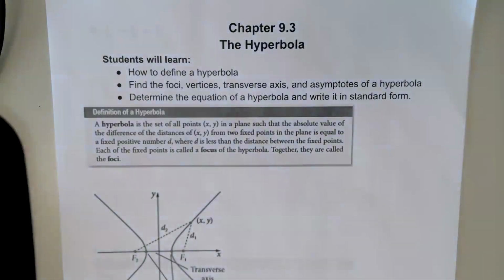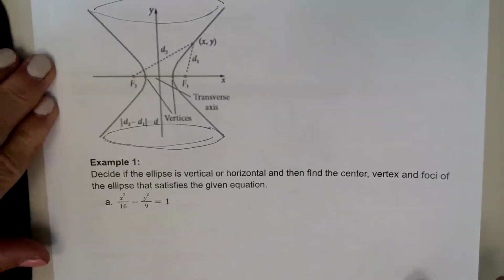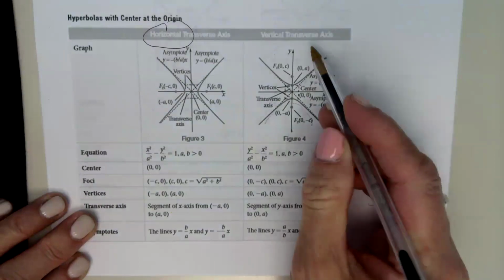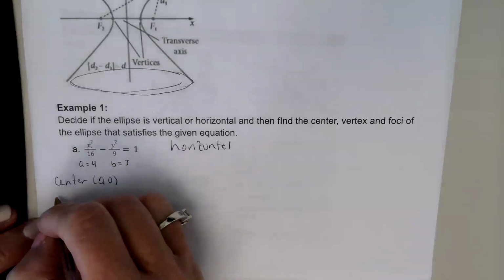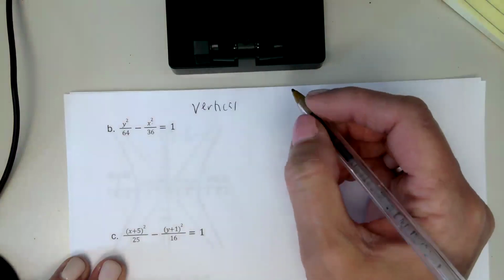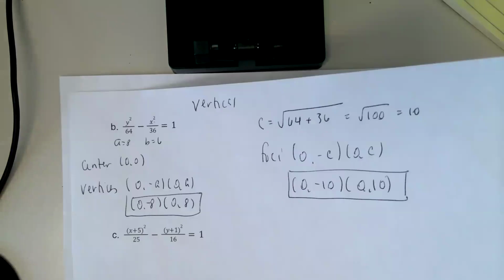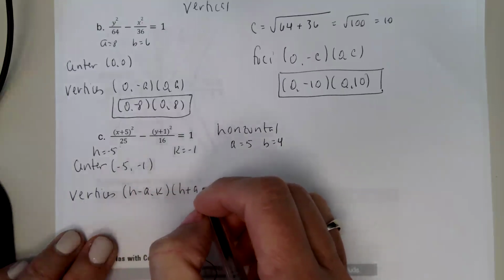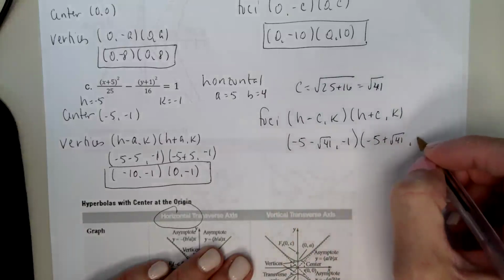math 151 L 9 3